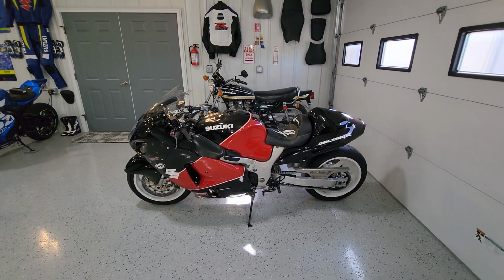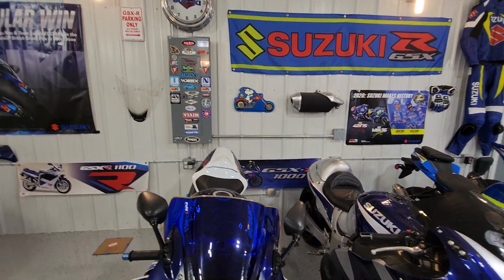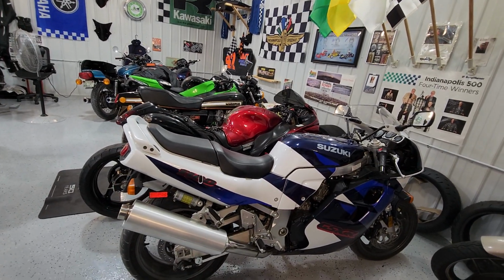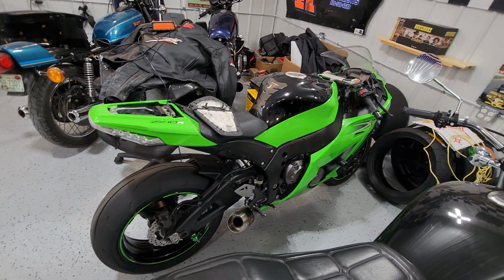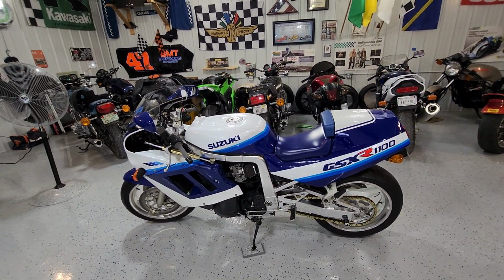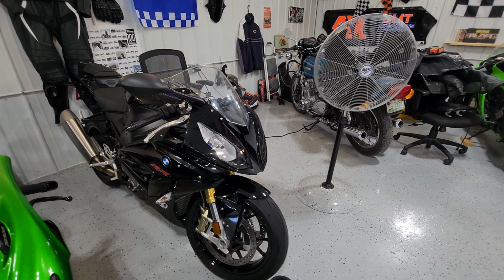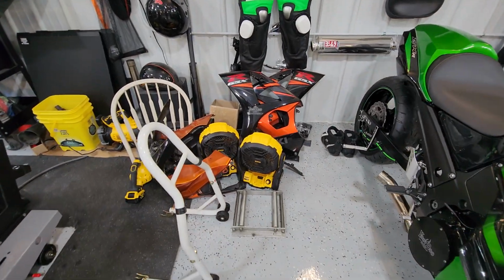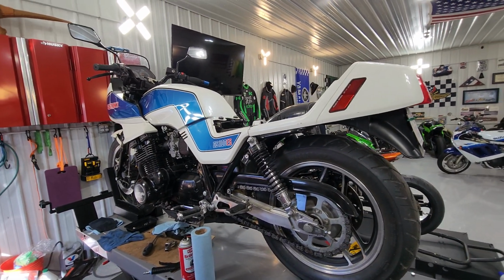Motorcycle shop review quick Discussion on all the motorcycles and purposes#cool